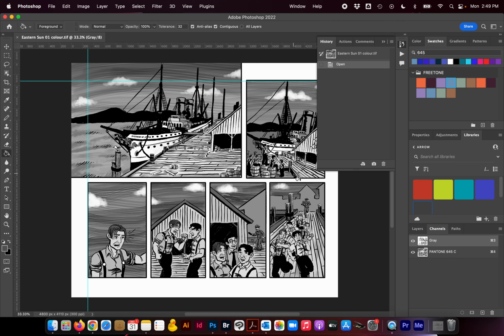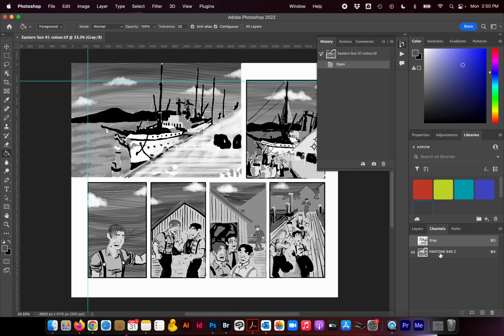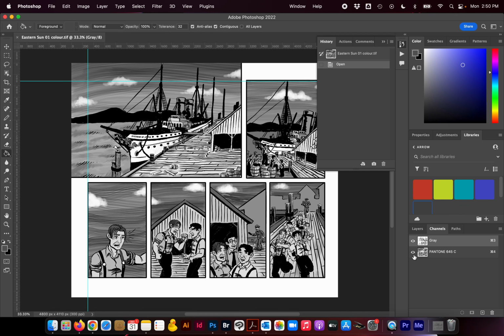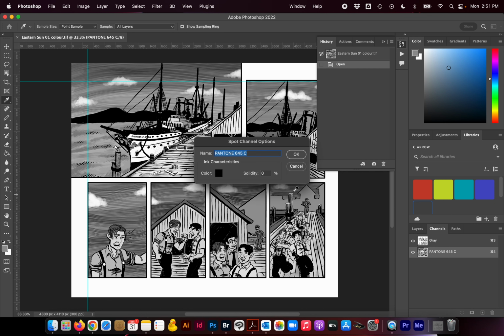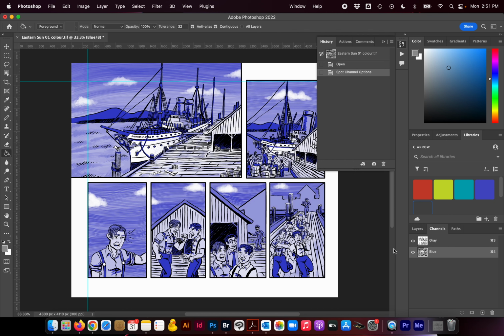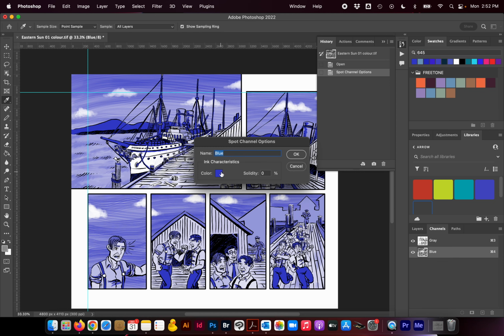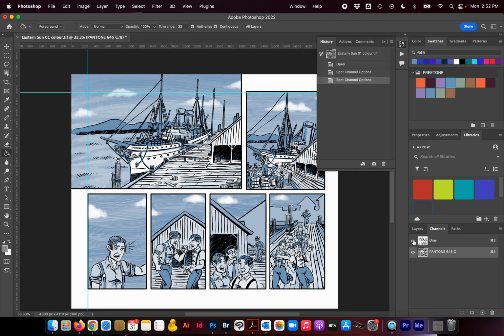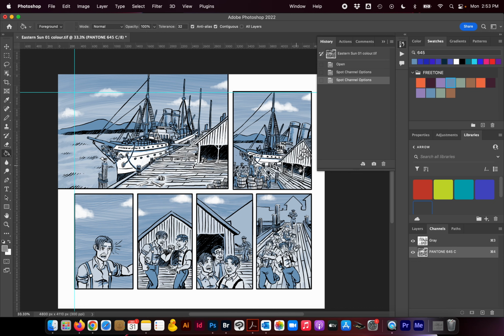Pantone Error Message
A quick video explaining what to do if you get the Pantone error message in Photoshop.